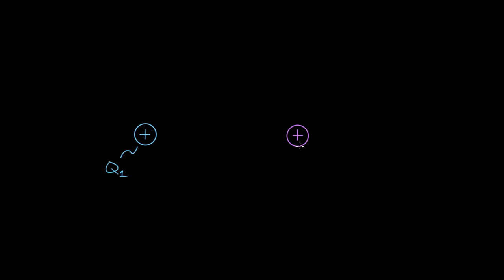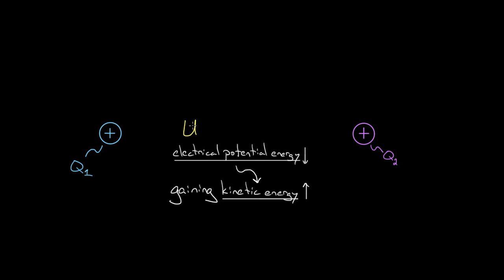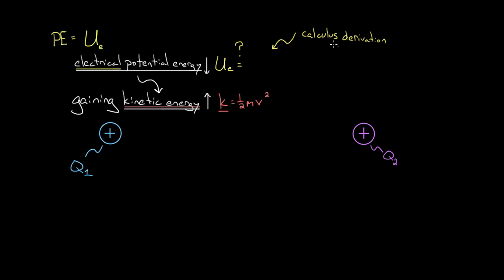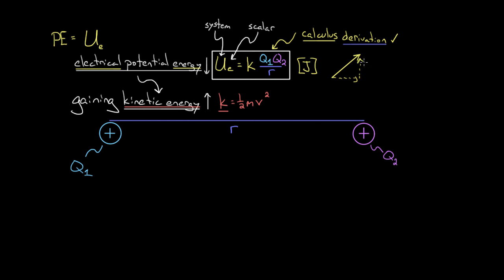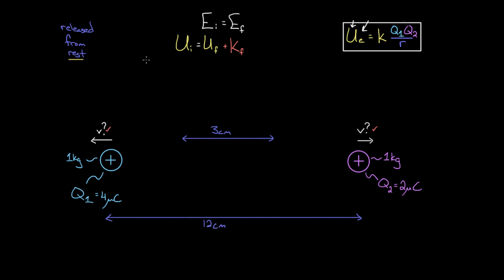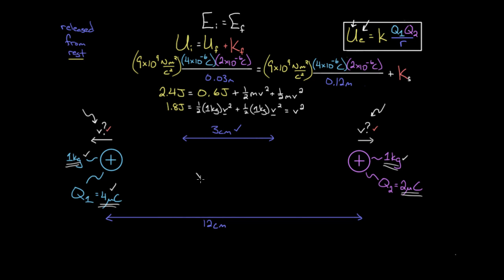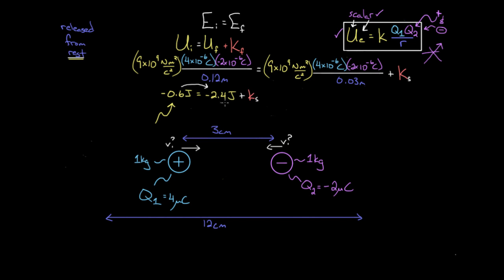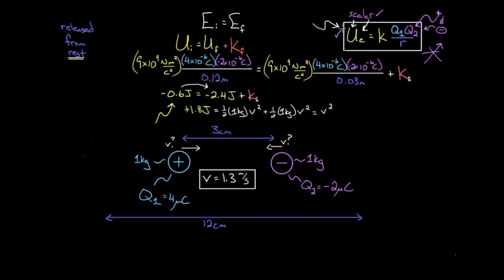Electric potential energy of charges | Physics | Khan Academy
In this video David explains how to find the electric potential energy for a system of charges and solves an example problem to find the speed of moving charges.